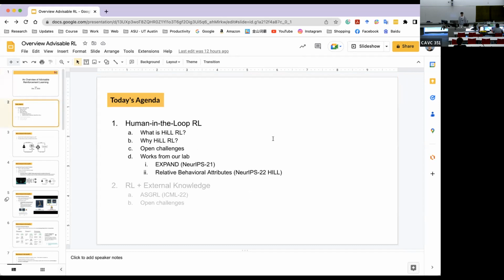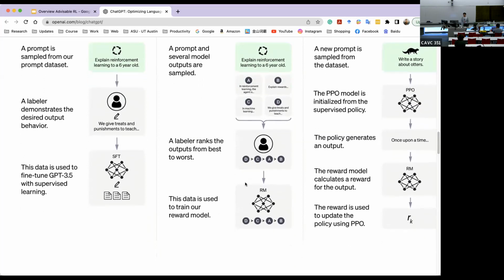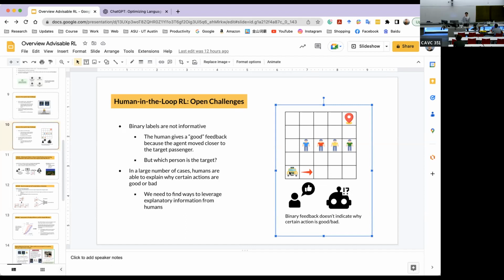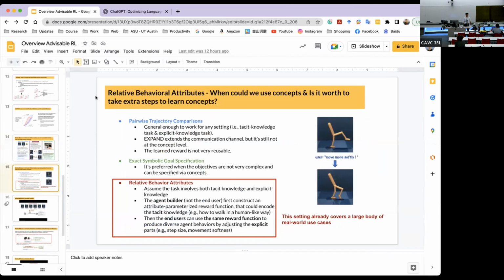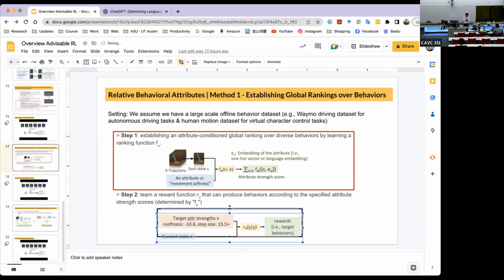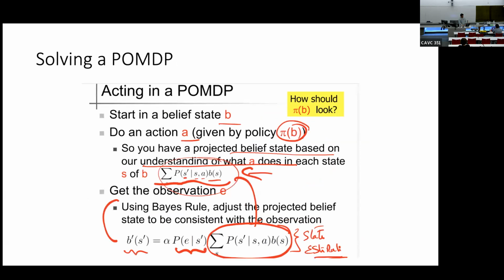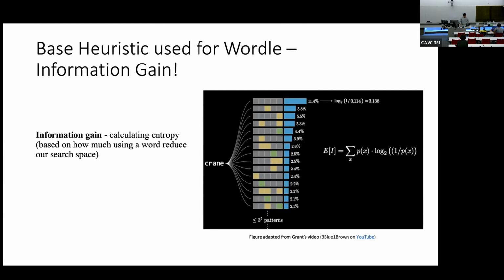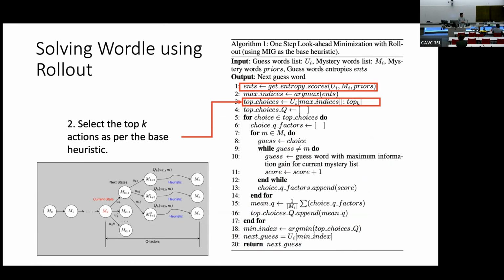CSE574: Week 14: Advisable RL; POMDP-based Wordle Solving ( Lin Guan & Siddhant Bhambri)